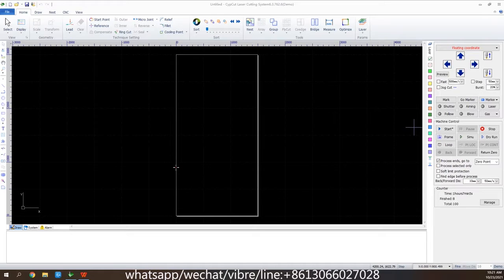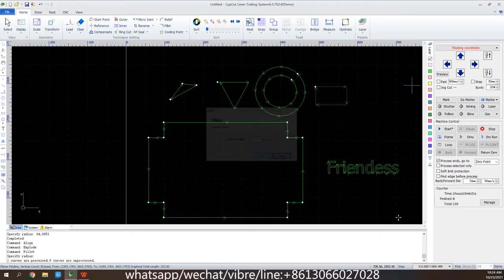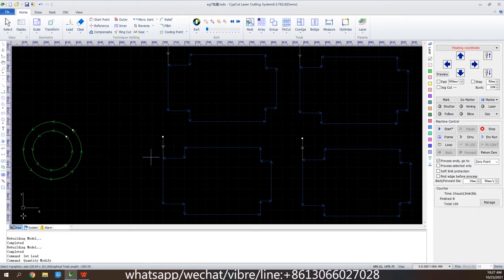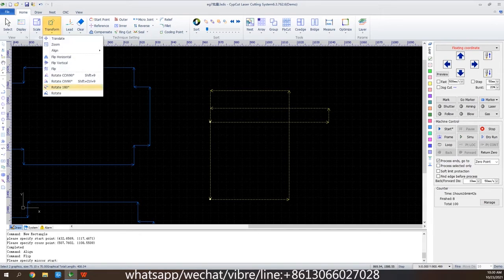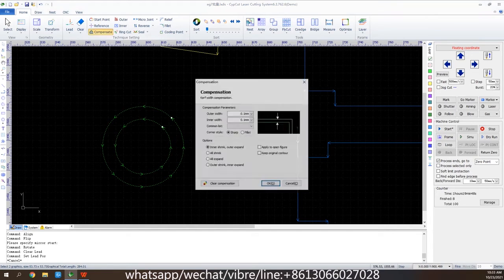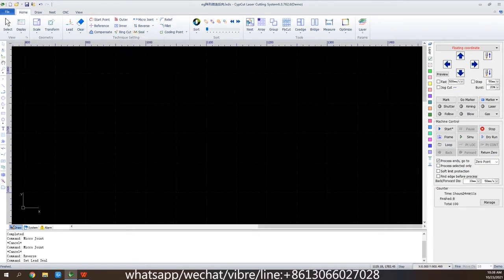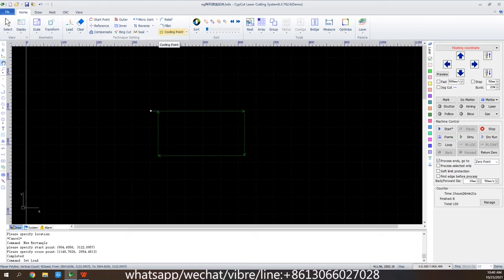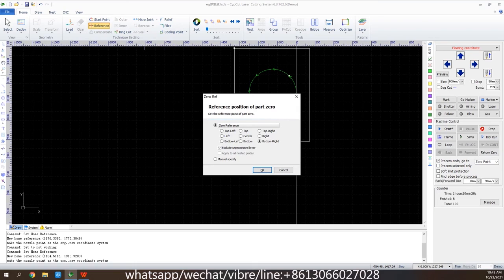how to make pattern in cypcut fiber laser cutting software